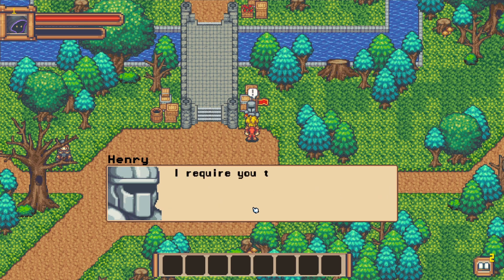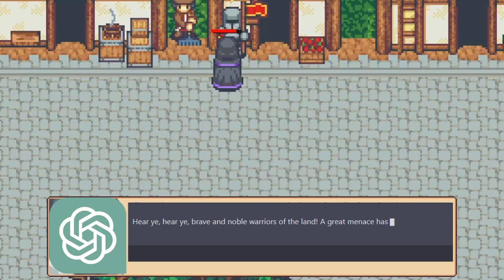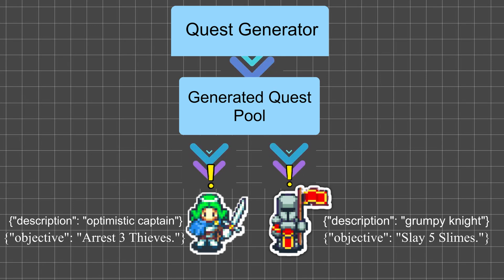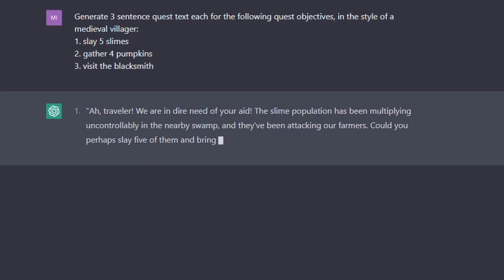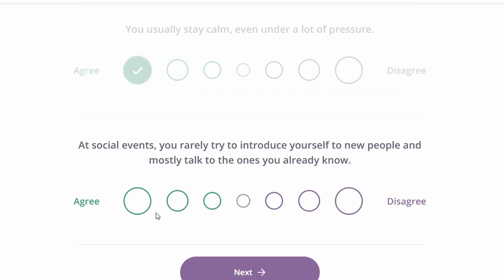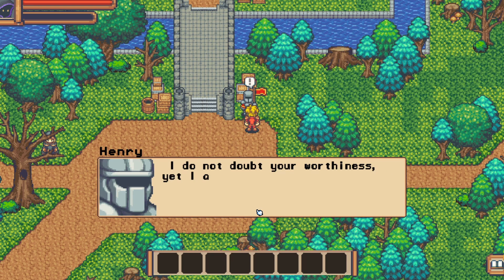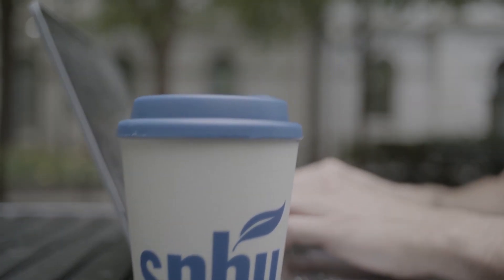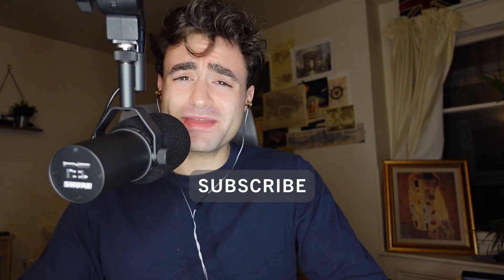I Added ChatGPT to my Indie Game: Devlog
Chapters :
00:00 - intro to chatGPT
00:44 - dynamic quest text
02:18 - problems
03:14 - taking it further
06:17 - outro

I’m sure you’re all familiar with the recent hype around chatGPT, the large language model released by OpenAI, as well as several potential competitors.

Tons of startups and even existing companies have been trying to integrate chatGPT like technologies into new and existing products. Customer service chat bots are an obvious one, but I got to thinking how this might change game development!

Because of chatGPT's ability to generate text in different styles, I think one of the easiest integrations would be for dynamically generated quest text. Instead of having static text that a game designer or writer creates, have a large language model like chatGPT generate specific quest text at runtime based on certain conditions or features.

The basic flow is: on start, every NPC that is a quest giver, will grab a quest from a procedurally generated pool of quest objectives. Each NPC will then be given a character description. This description will be given with the quest objective to the chatGPT model to create specific quest text for this scenario. That way, every time you play the game you will get new dialog and quests from the NPCs, adding to the replayability.

But what are the problems with this approach? Well first, since it uses an API key we would only want it to be on a server side application (thanks to @sgt3v  again for the callout). Otherwise people can exploit your API key making a ton of calls to the chatGPT API. Either racking up a large bill just or shutting off the account.

How might we solve this? Well one way could be to do all the precompute upfront. Basically, have chatGPT create a bunch of dialogue all up front, you then hardcode these results into your game with some basic randomnessm instead of hitting the API everytime (not as cool).

But I was still thinking how we could take GPT3 even further. Instead of just giving a description about the NPC giving the quest, could we also tailor it to the player. Which means we would need a snapshot of the player’s personality, which could be quite confusing to get. But we could use something like the myers briggs personality test.

To integrate such a system, we could straight up ask the player in the beginning in theme with the game, similar to how a lot of RPGs have you create your character’s backstory at the beginning of the game. Alternatively or in conjunction with, we could also analyze the player’s behavior over time throughout the game.

And how do you think chatGPT will change game development?

Channel produced by Rainy Sunday LLC.